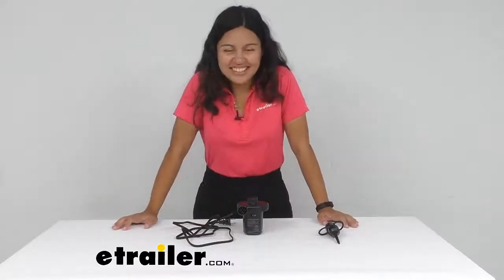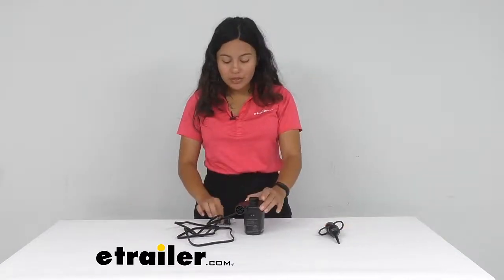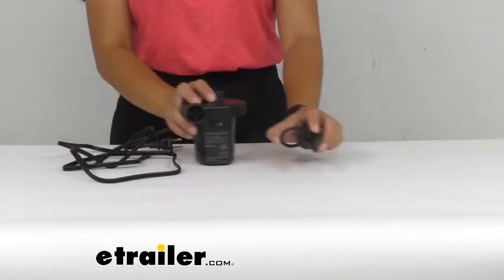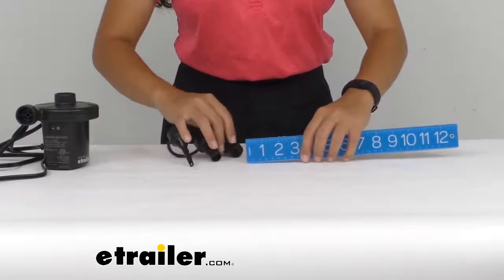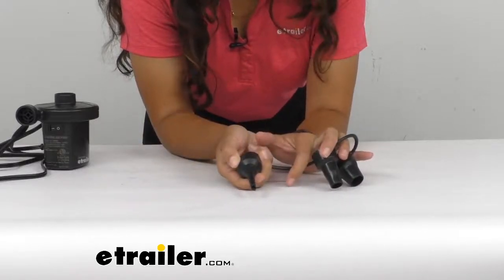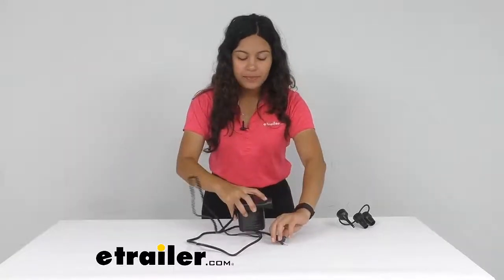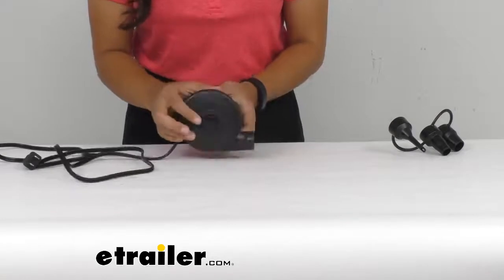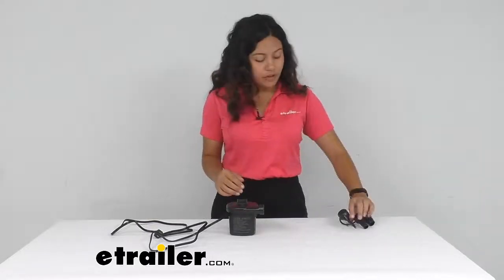etrailer | Complete Breakdown of the Coghlan's Electric Air Pump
Hi, everyone. It's Evangeline here at etrailer. And today, we'll be taking a look at our Coghlan's electric air pump. So, this is designed to inflate and to deflate your large volume inflatables. It is a 110 as well as a 120 volt pump, which means that this fits into most of your wall outlets. Now, if you do have your large volume inflatables, those are going to be your air mattresses, your pool toys, your beach toys, or even your inflatable kayaks.

It is not designed to work with your high pressure items. So, those are gonna be like your footballs, or your soccer balls, or even your bicycle tires because those require a little bit more of a high pressure pump. Now, you would know if it's a high pressure or a large volume inflatable because of the ball, valve that will be used with it. So, we have three larger valves and these are designed for your different inflatables. So, you have these two right here.

I usually use these two with your larger air mattresses just because they have a larger opening. And this small one is usually designed for your beach toys. So, we'll take some quick measurements here just to give you an idea if this is going to work with your inflatable. So, for this larger one, we have an opening that is 3/4 inches wide. And then for your medium one or your middle one, we have an opening that is 9/16 inches wide.

And then we have this valve with an opening that fits right into, let's say, the valve of your beach ball. Now, let's talk about the cord length. So, the cord right over here, from the pump itself, all the way to the plug is about 65 inches long. So, that's going to be five feet and five inches. Just something to remember when you do plug this into your wall, you have about five feet of length to get to your air mattress, so just make sure you have enough room for that.

Again, you can inflate and deflate with this pump. I actually really like the deflate function. That's going to be right over here in the center, while the inflate is right over here at the end of the pump as you can see. So, when we are ready to go and you're ready to pack up your inflatables, you just move it over to deflate valve and that's gonna suck out the air, kind of like a vacuum. In fact, when I do have it on a deflate function, that's when I start rolling up and folding up my air mattress. So, that works as it does push the air out, you do get more space to fold it into, so this does save you on time as well as space. So, that there was a very quick look here at our Coghlan's electric air pump. I hope this helped you out. My name is Evangeline and have a good day..